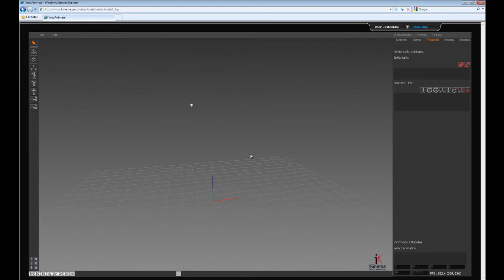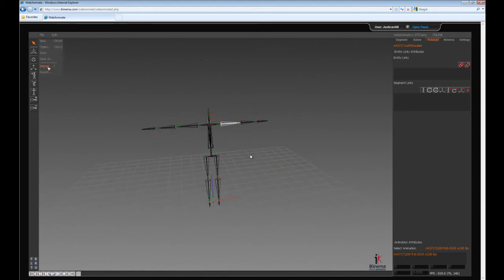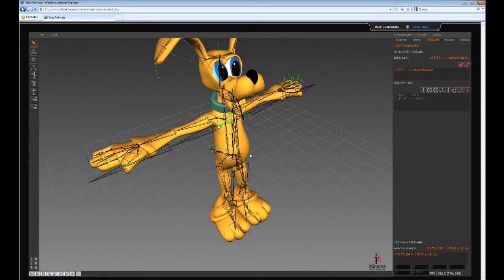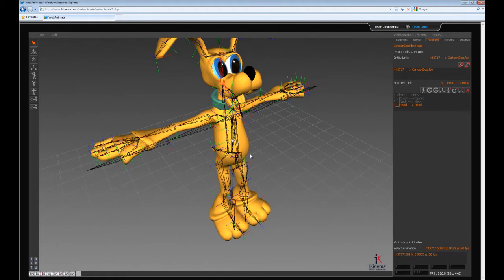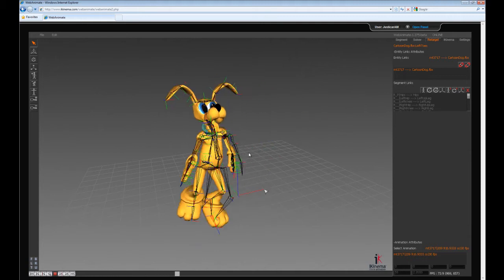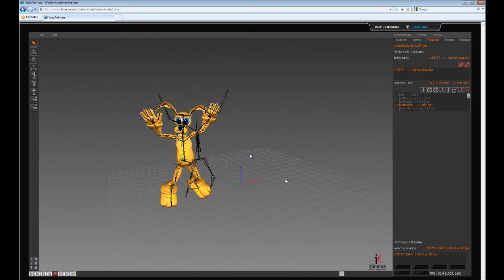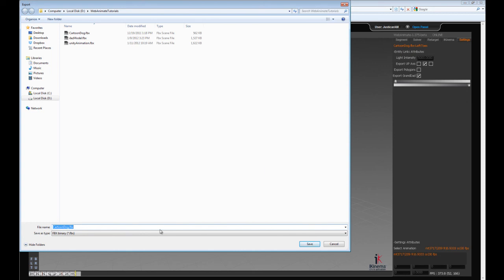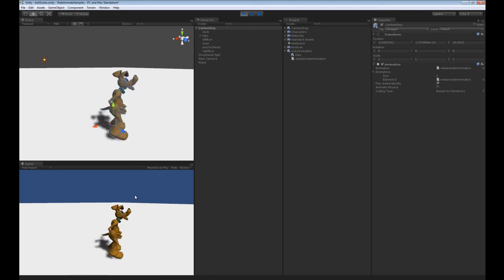WebAnimate to Unity3d tutorial Part 1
How to use WebAnimate to create animations for use in Unity3d game engine.